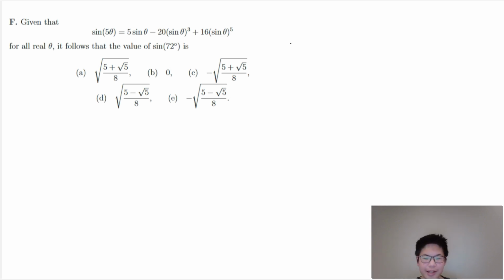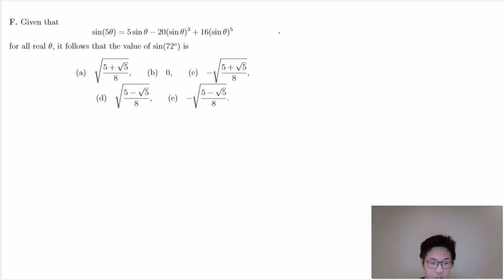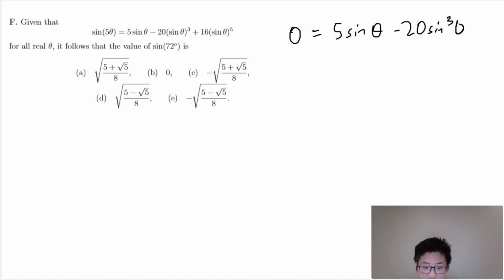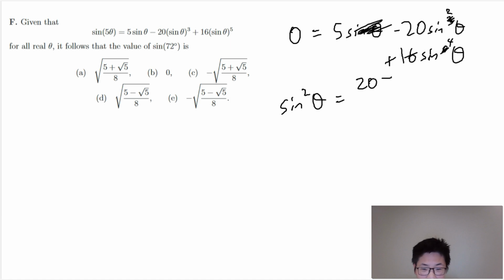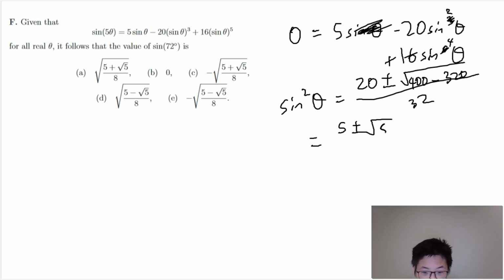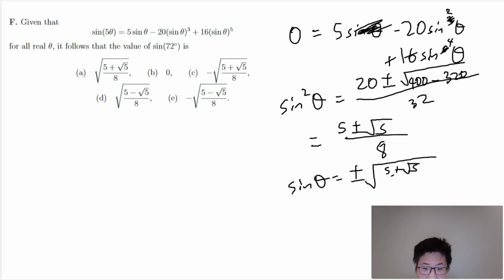Worked Solution for Oxford University MAT 2022 (Quintic Question, 1F)